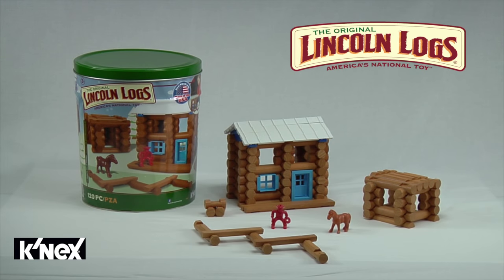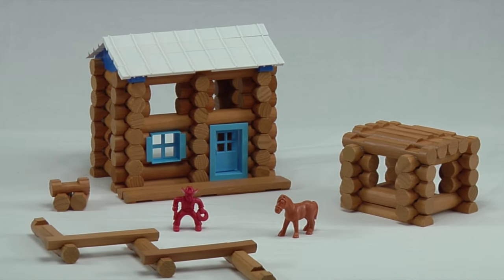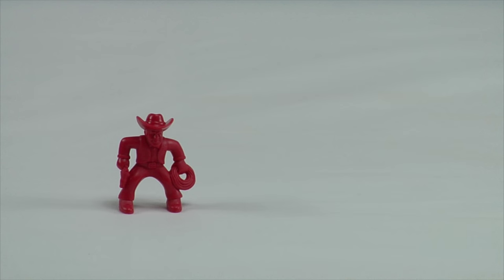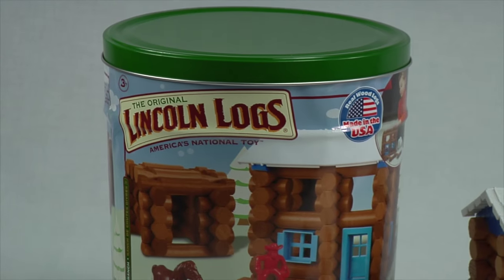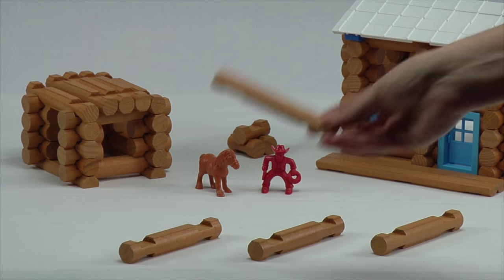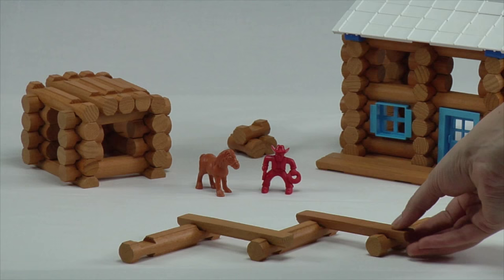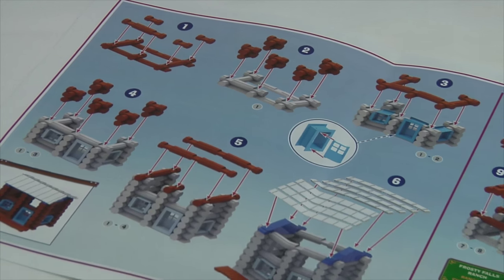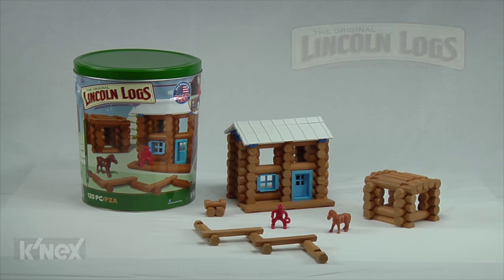LINCOLN LOGS Frosty Falls Ranch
Bundle up at this winter-themed cabin! Lincoln Logs® Frosty Falls Ranch includes 120 made in the U.S.A. real wood logs, colorful figures and other building accessories. Step-by-step instructions for building a cabin complete with a horse and cowboy figure. After play time, use the collectible tin for quick and easy clean-up. Most models can be built one at a time.

Features:
Includes real wood logs, now made in the U.S.A.
One riding cowboy figure and one horse
Collectible tin for quick and easy storage
120 pieces
Ages 3+